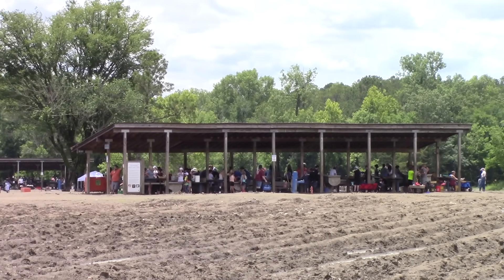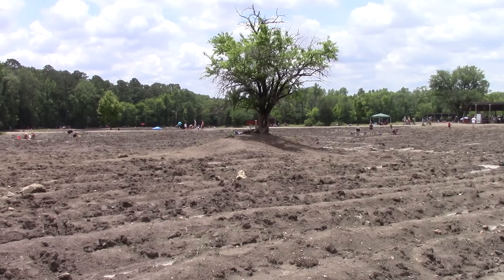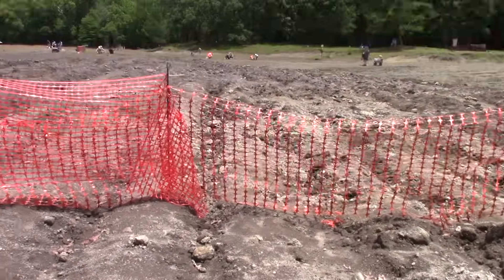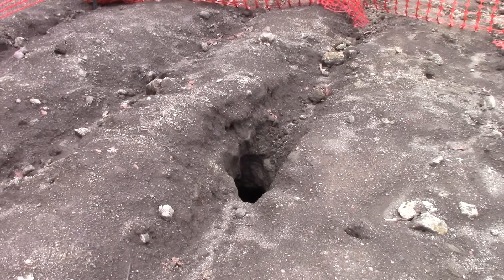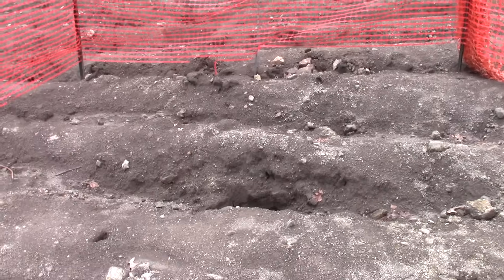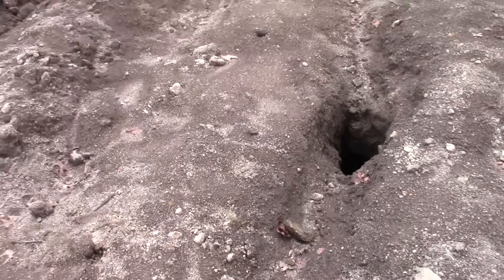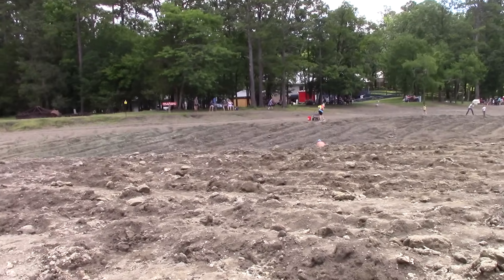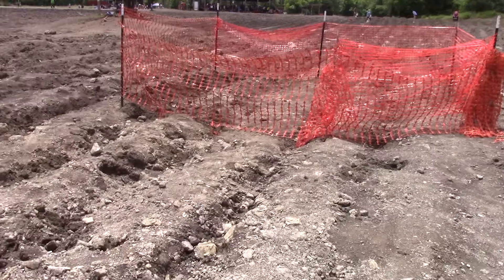Join Me For A Close Look Down The Throat Of The New Sinkhole That Just Developed At The Crater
A sinkhole has just appeared on the public search field of Arkansas' Crater of Diamonds State Park.  This is the first time I have ever known of this occurring here.  The park is still figuring out what they are going to do about it.  In the meantime, they have barricaded the area around the hole.
What is a sinkhole?  The definition is, "A natural depression in a land surface communicating with a subterranean passage, generally occurring in limestone regions and formed by solution or by collapse of a cavern roof."  That appears to be what has happened here.  We will know more when they get some heavy equipment in to dig in this area.